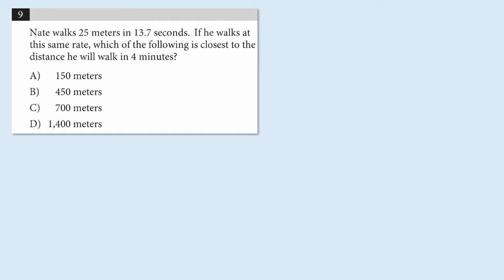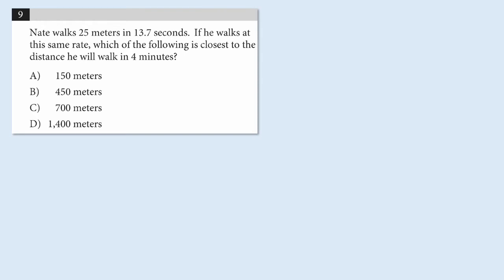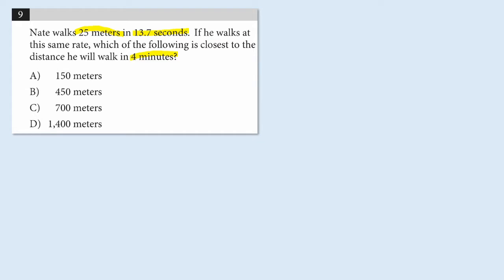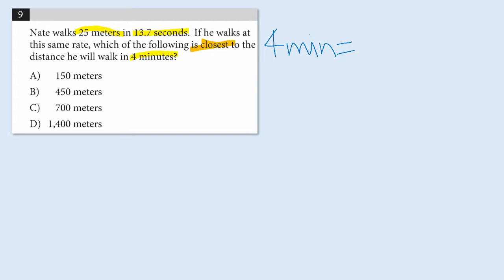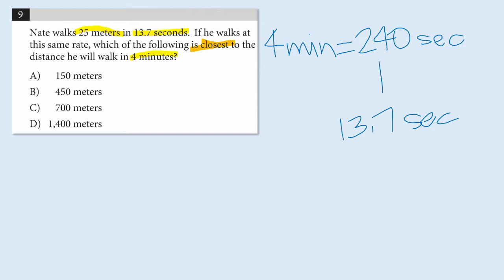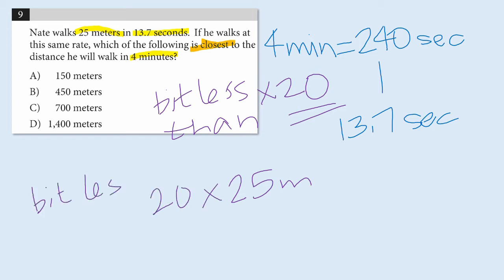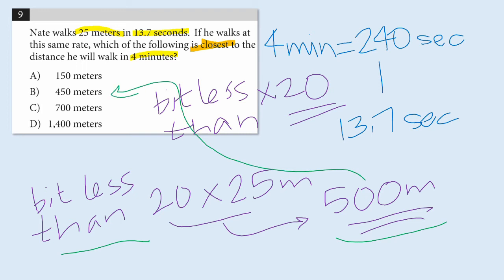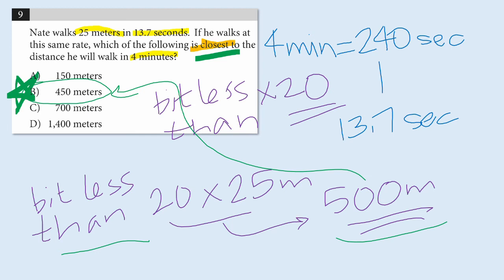Cut Me Some Slack! (SAT Math)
Clues in this multiple-choice problem from the College Board tip us off to using time-saving estimation strategies. These strategies will help improve your scores on the SAT math test.

Problem source: College Board Practice Test 2, Section 3, Question 9